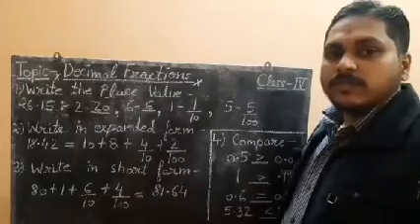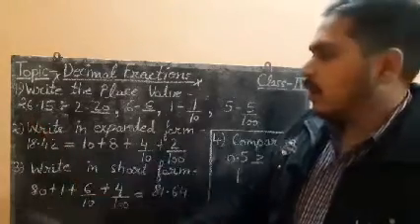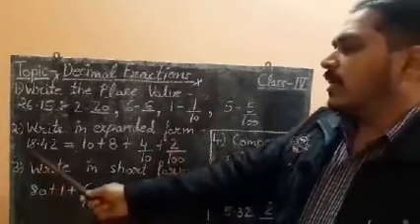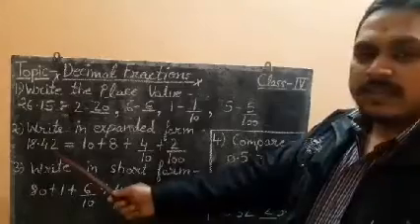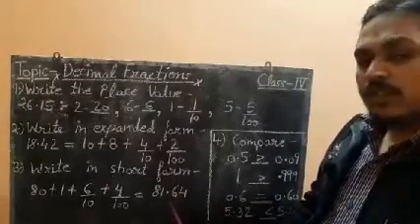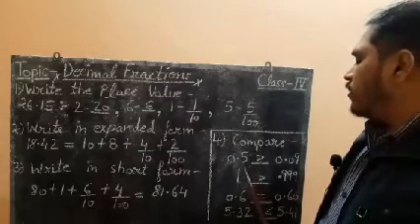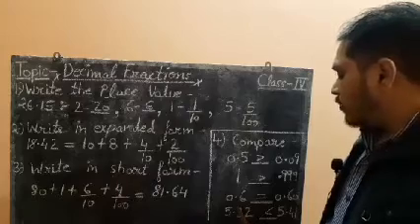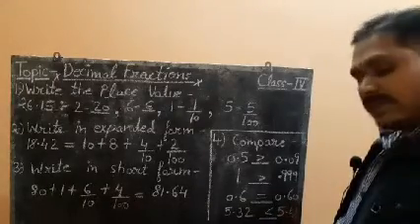Class 4 Maths Decimal Fractions